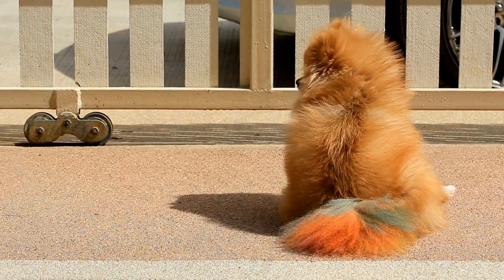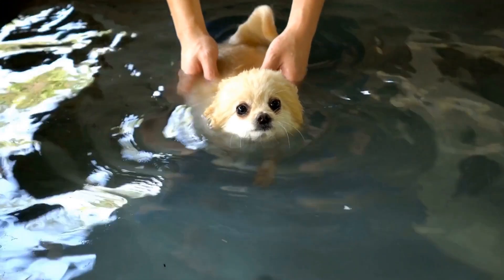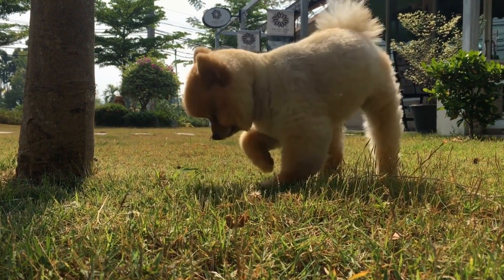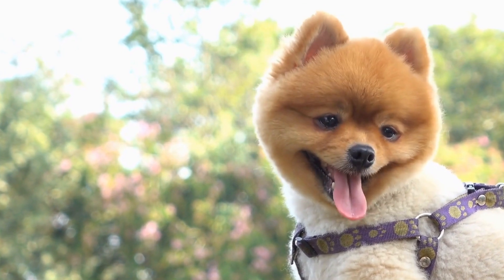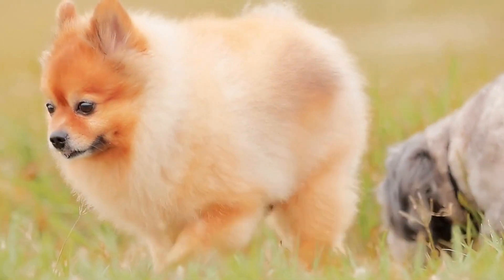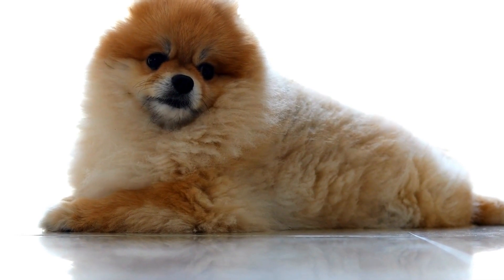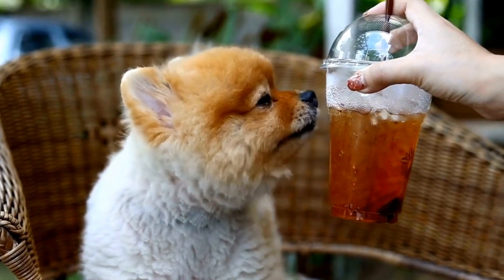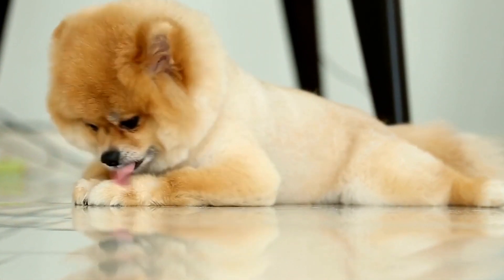Pomeranians are known for their adorable appearance and playful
Pomeranians are known for their adorable appearance and playful personalities
  These small, fluffy dogs have become quite popular pets among fashion enthusiasts and celebrities, often seen sporting trendy accessories and stylish outfits
  In this article, we will explore the latest fashion trends for Pomeranians, focusing on accessories and outfits that will make your furry friend the most stylish pup on the block!
Accessories play a significant role in enhancing a Pomeranian's fashion statement
  From cute and functional to stylish and trendy, there are various accessories available to suit different occasions and personal styles
  One popular accessory for Pomeranians is the bowtie
  These small fabric bows are available in a wide range of colors and patterns, allowing you to mix and match them with your dog's outfits
  Whether you're attending a formal event or just taking your furry friend for a walk, a bowtie can add that extra touch of sophistication and charm to their appearance
Another accessory that is gaining popularity among Pomeranian owners is the bandana
  These triangular pieces of fabric can be tied around your dog's neck, adding a fashionable flair to their outfit
  Bandanas come in various colors, patterns, and fabrics, allowing you to experiment with different looks and create a unique style statement for your Pomeranian
  Additionally, bandanas can also serve a functional purpose by protecting your dog's neck from cold weather or providing shade on hot summer days
For those looking to add a touch of sparkle and glitz to their Pomeranian's appearance, accessories such as rhinestone collars and charms are a great choice
  Rhinestone collars come in different designs, from simple and elegant to bold and eye-catching
  These collars not only make a fashion statement but also serve as a means of identification for your furry friend
  Similarly, charms can be attached to collars or harnesses, adding a personalized touch to your Pomeranian's outfit